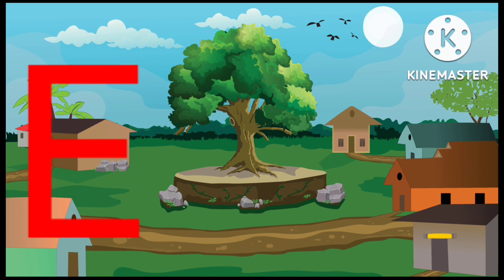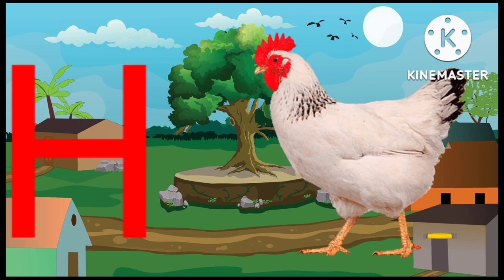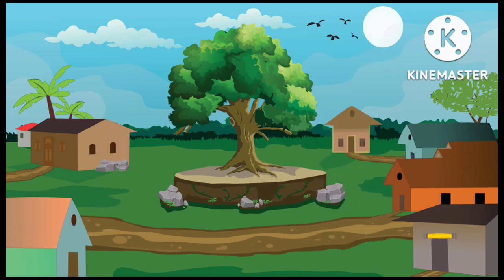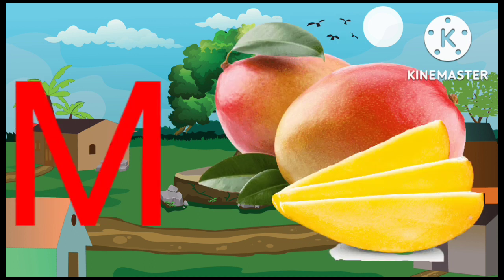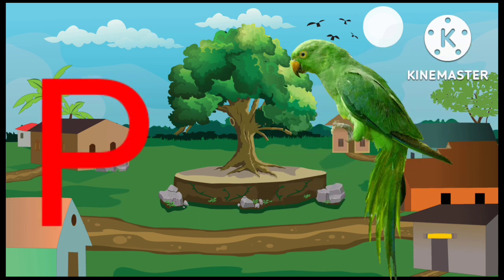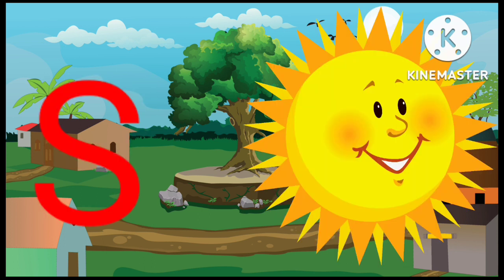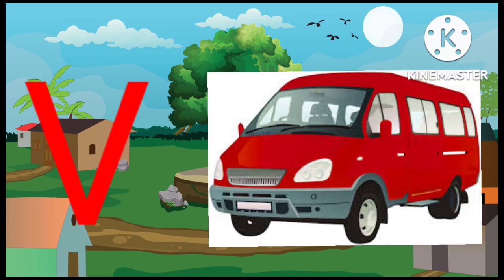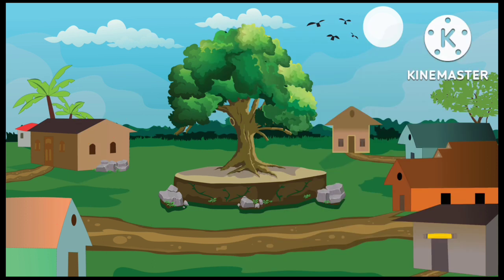abcd | a for Apple | alphabet nursery rhymes abcd aforapple nursery rhymes बच्चोंकीपढ़ाई 🍫73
A for Apple| b for ball | abcd song| alphabet song|baccho ki patshala|

A for Apple| b for ball | abcd song| alphabet song|baccho ki patshala 2022|

A for Apple| b for ball | abcd phonic song| a se angur| a se annar| aa se aam| e se emli|baccho ki patshala 2022|

abcd aforapple bforball cforcat ABCD phonic song English Alphabet song and Hindi varmala

Your Query

Abcd for child learning

Abcd for kids to lear

A for apple apple means seb

B for ball ball ball means gend

Apple ball cat dog songs

Apple songs for preschool learning

Abcd Rymes

Abcd songs

Alphabet songs

Hindi varmala

Abcd songs

Abcd abcd

Abcd poems

J

बच्चों के एजुकेशन का मनपसंद वीडियो
help to improve there hindi wardmaal and helps to identify animal birds

Hello Friends,
we provide all types of learning more videos for children that helps them a lot.